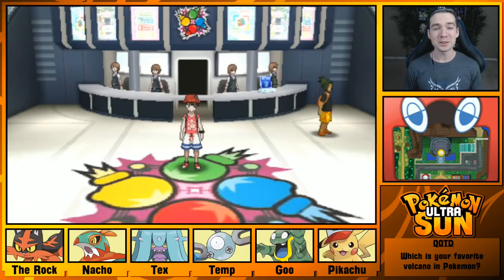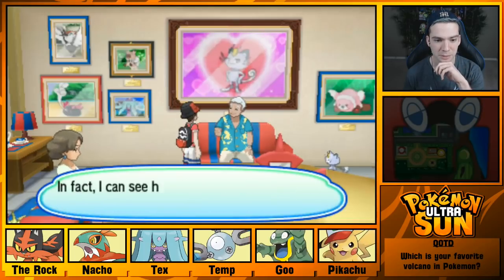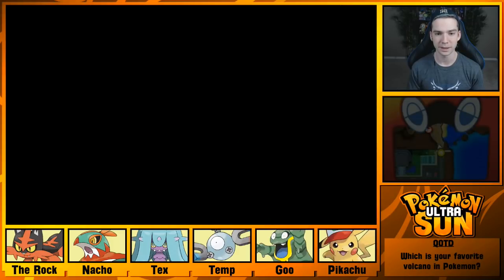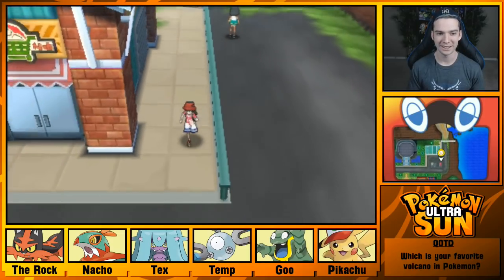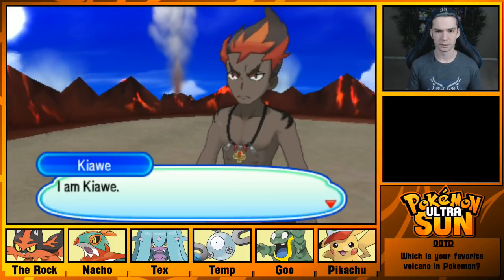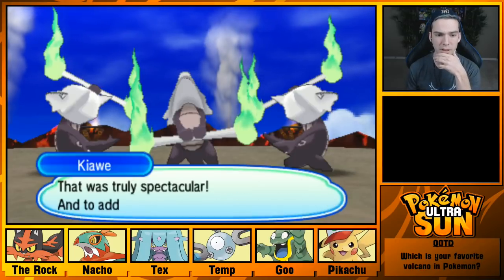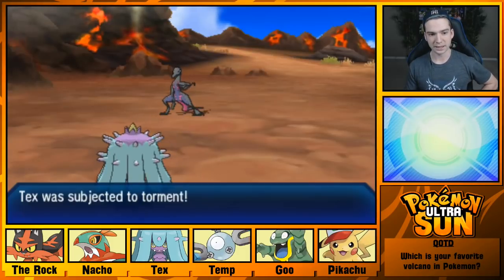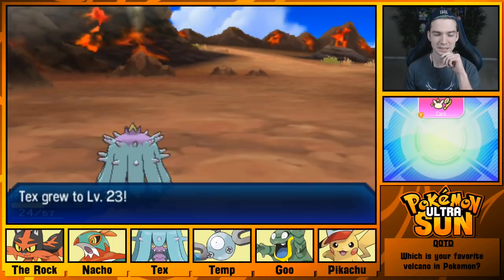THE FIRE TRIAL GETS SPICY! Pokemon Ultra Sun Let's Play Walkthrough Episode 15